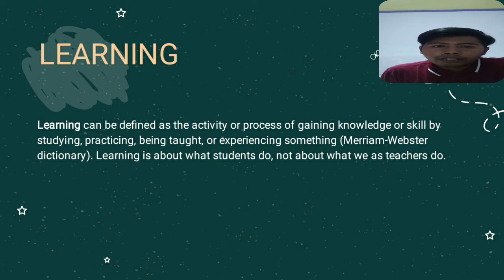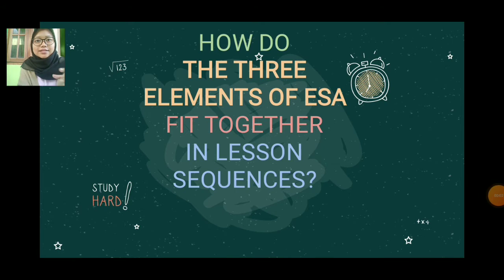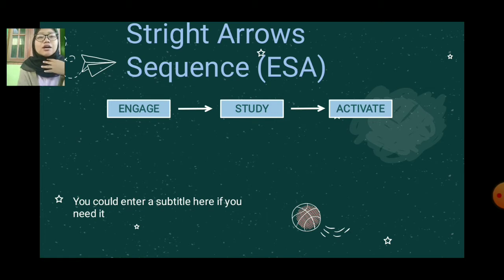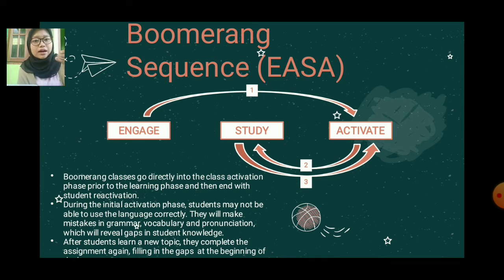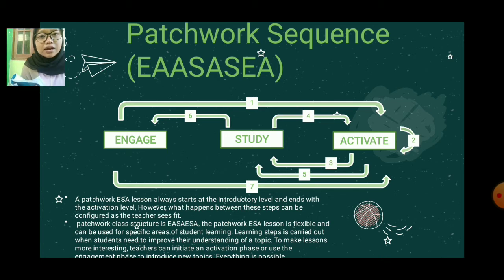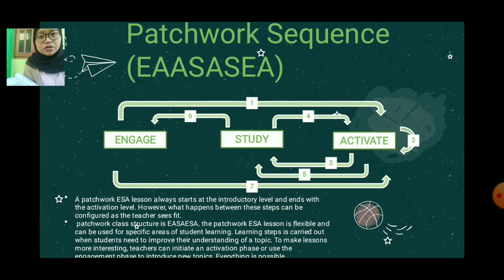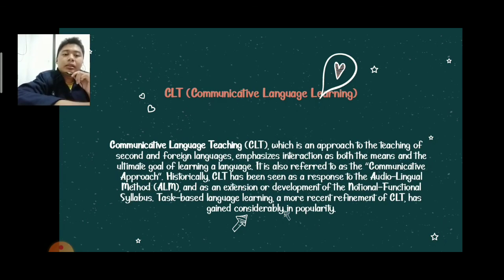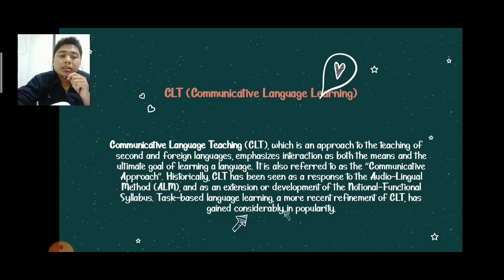How to Describe Teaching and Learning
By Rizky Aditya Nugraha, Tanagung Laksono Putro, Denoena Hanifah